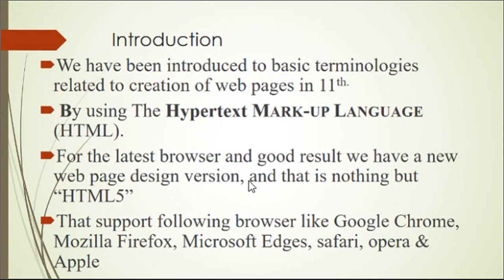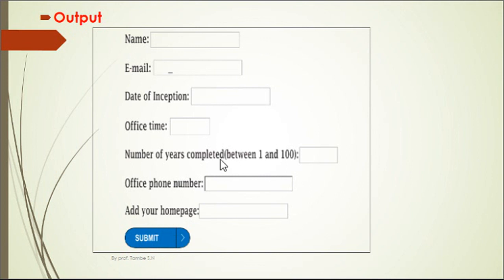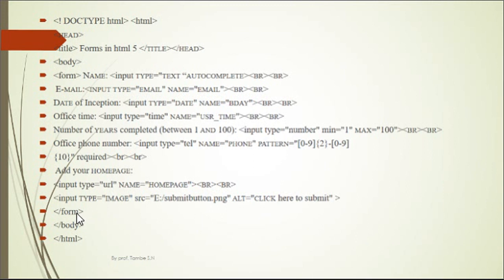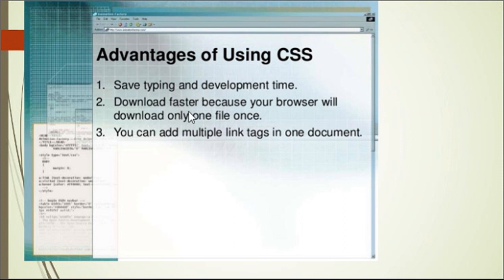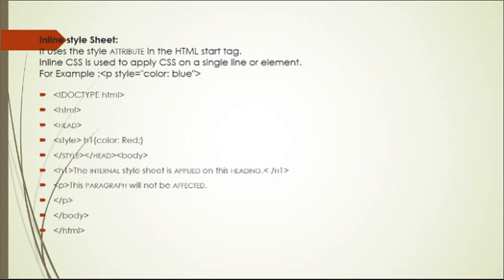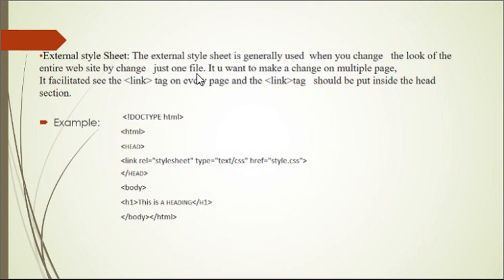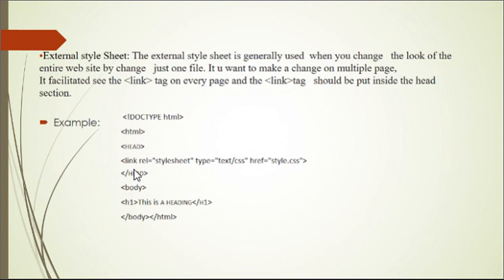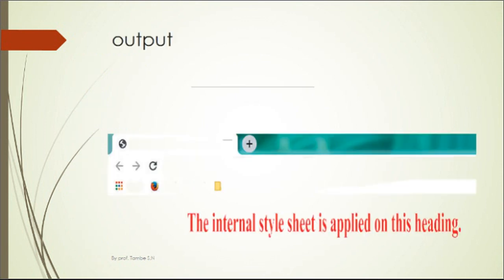Advanced web page design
Introduction & CSS